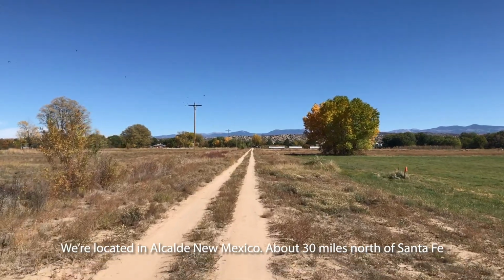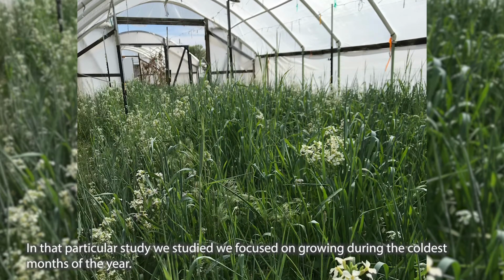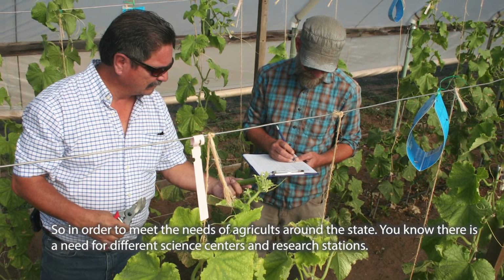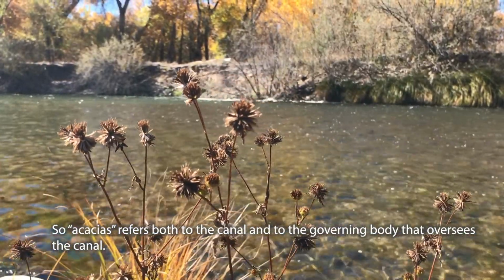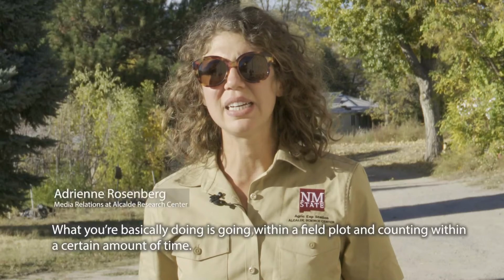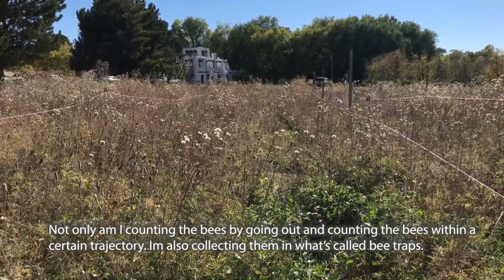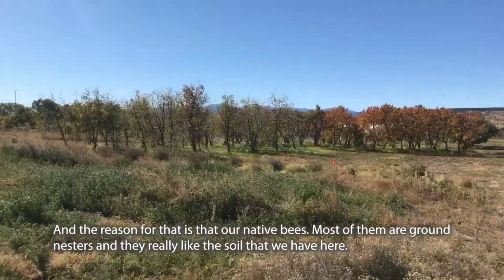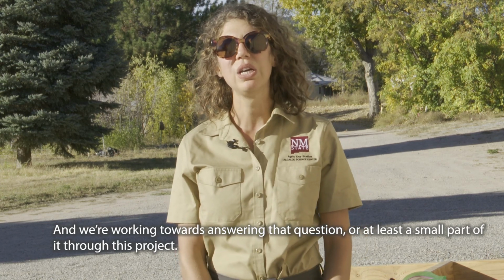Aggie Experts: Alcade Science Center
Learn more about the NMSU Alcalde Science center and Aggie Experts Adrienne Rosenberg and Steven J. Guldan.